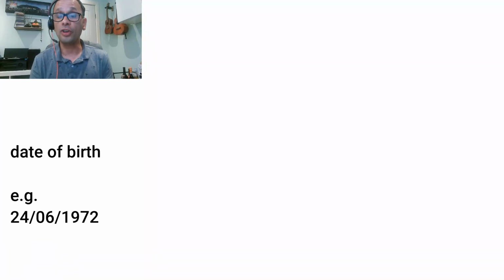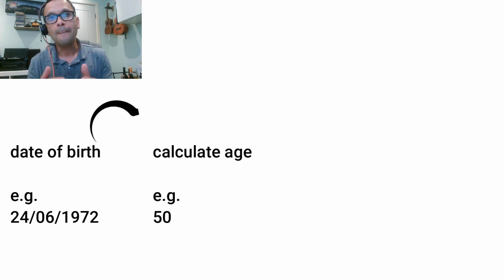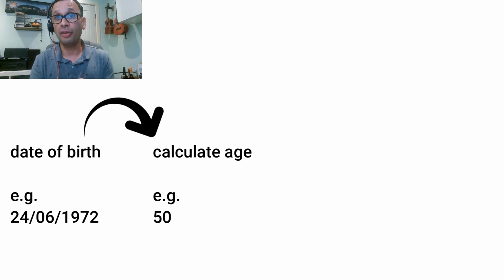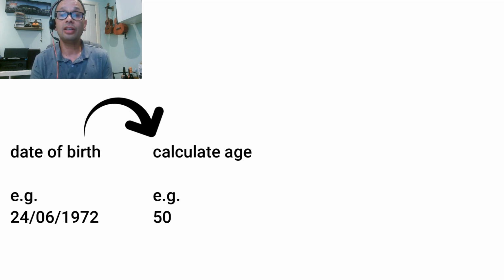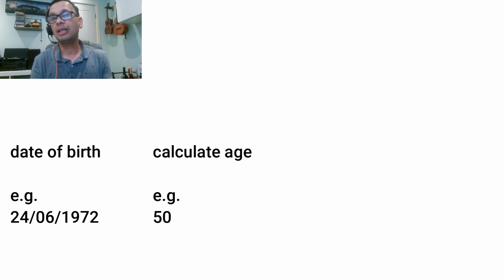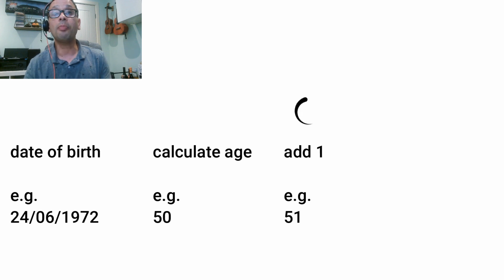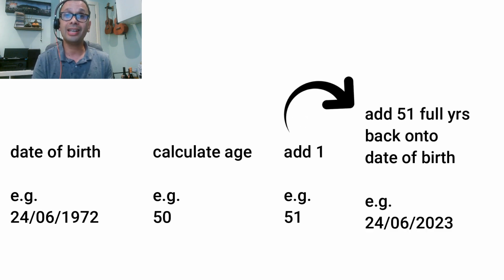So you want to be a data analyst?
If you have ambitions to become a data analyst, you'll need a specific set of skills; namely Excel, SQL and a data visualisation tool.

I'm not going to help you with Excel, Power BI or Tableau but I can help with SQL, and then help you find interviews and handle the technical interviews.

Following this video, you can book a free, no obligation call to speak with me about my coaching program. You can do that using this link:

Here's what I offer:

Briefly, I do four things:

I help people figure out exactly what they need to learn for their target role, so we’ll chat that over together on a call and make you a plan.

Next, I teach SQL. This is a mixture of one-to-one calls, group coaching and Q&A sessions, all backed up with a suite of video tutorials presented by me. I focus heavily on REAL-WORLD examples of the sort of challenges you’ll face in actual jobs – that’s problem solving, something you don’t get with online courses.

Third, I look at how to apply for jobs using LinkedIn. I’ll help you build a good strong profile and a network of industry contacts, and demonstrate how to effectively apply for roles. It’s not about just hitting “Quick Apply” and waiting for a call, it has a crucial next step which most people miss.

Finally, I’ll get you ready for technical SQL interviews. I'll show you how these are structured, and give you some actual interview questions from my past history of sitting in over a hundred technical interviews and we’ll create a strategy for you and do some practice.